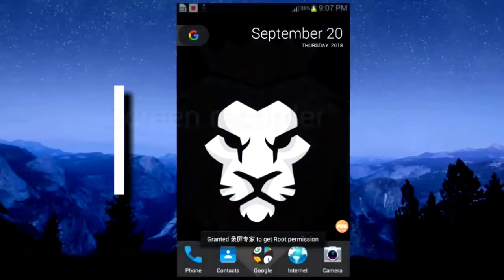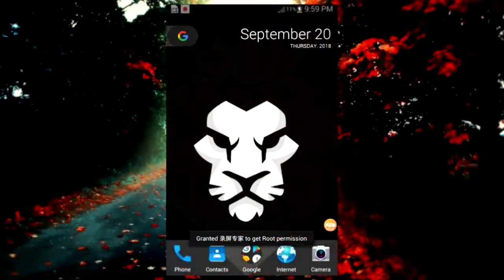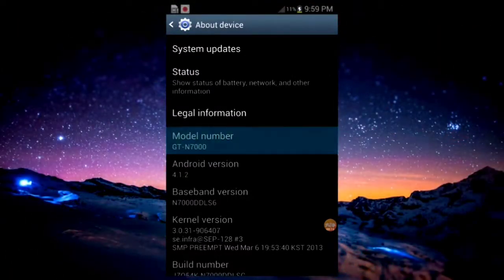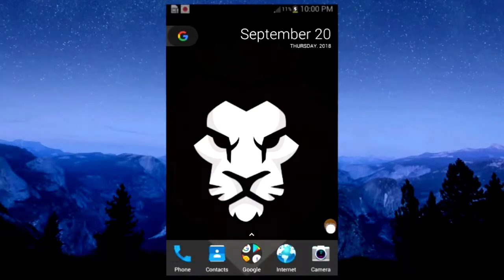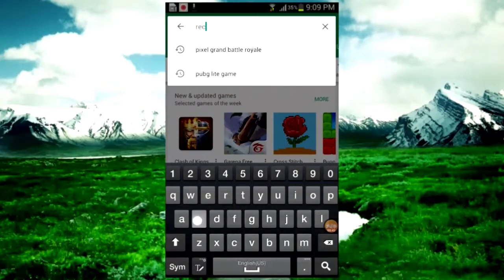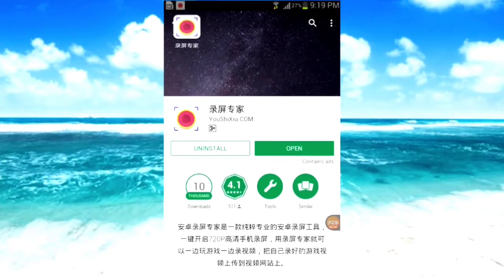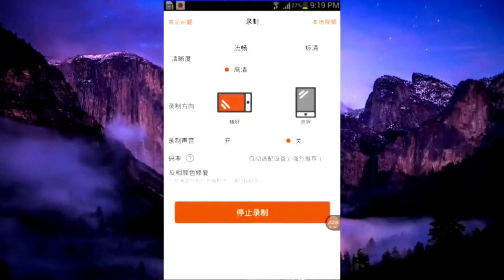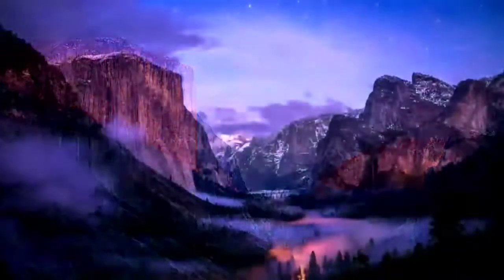Best screen recorder for jelly bean users||Leø Legend*||Leø Legend* Community.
Hi guys!!
In this video we are going to show the best screen recorder supported from Ginger Bread to Jelly Bean Mobiles.Watch the till end to know more about it.

You absolutely you need røot for this process!!

Can anyone please donate some money I want to buy a laptop for my study!..

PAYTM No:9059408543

Leø Legend*||Leø Legend* Community.